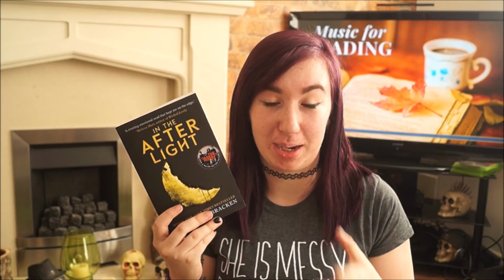February Book Haul | WaverlyReads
Sorry it's a little late but here you go!